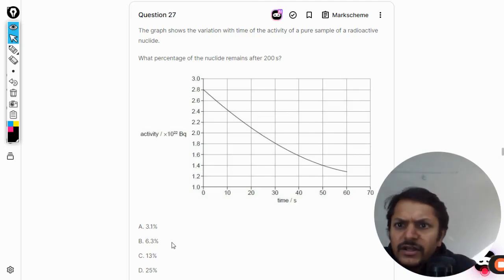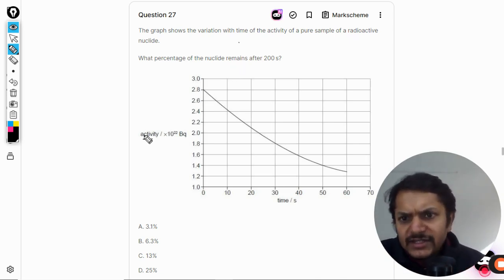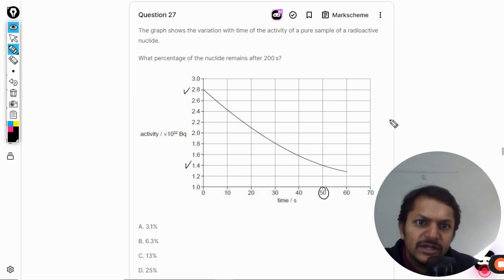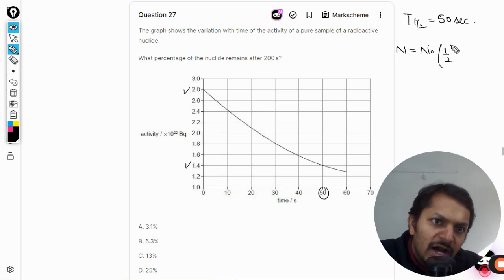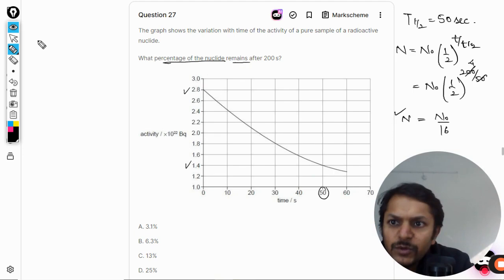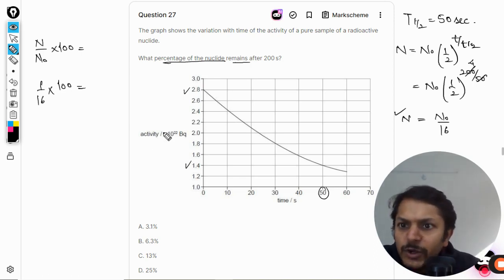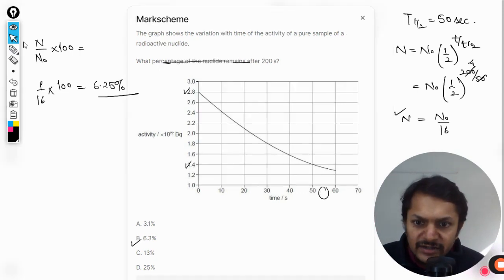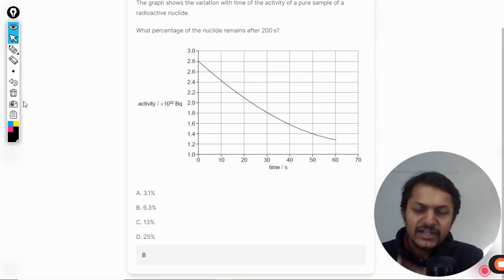The graph shows the variation with time of the activity of a pure sample of a radioactive nuclide.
The graph shows the variation with time of the activity of a pure sample of a radioactive nuclide.What percentage of the nuclide remains after 200 s?